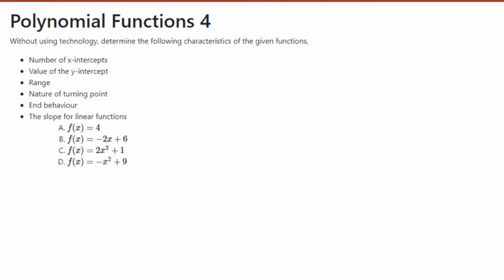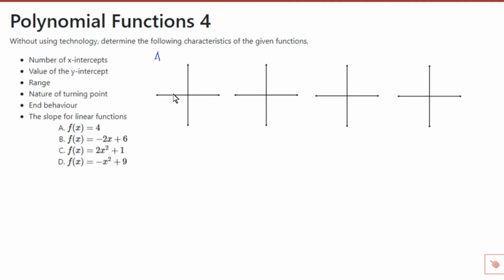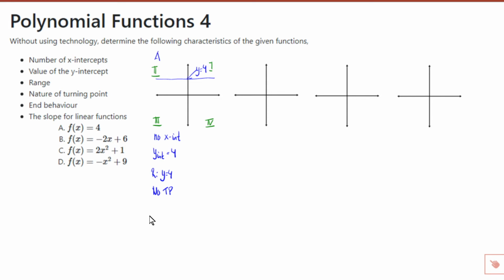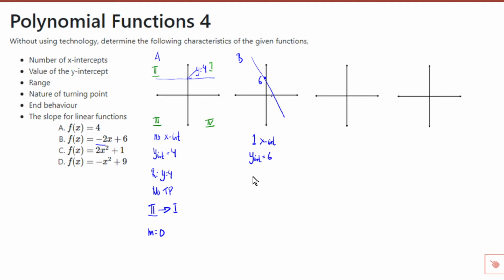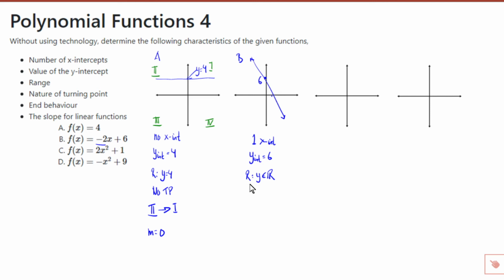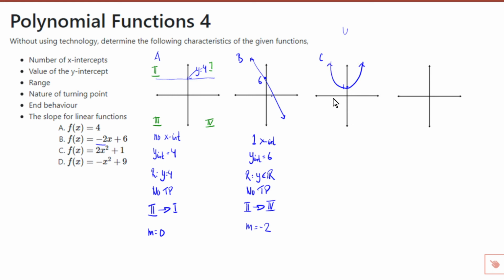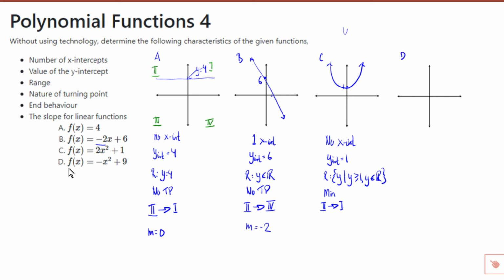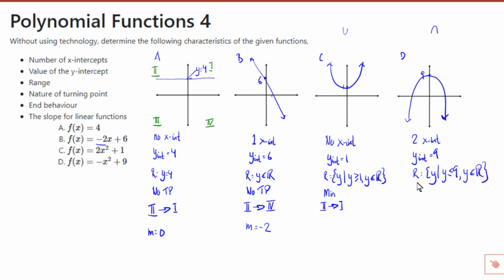Polynomial Functions 4